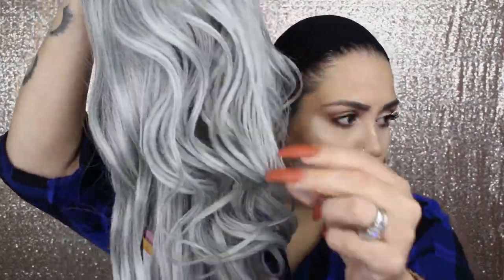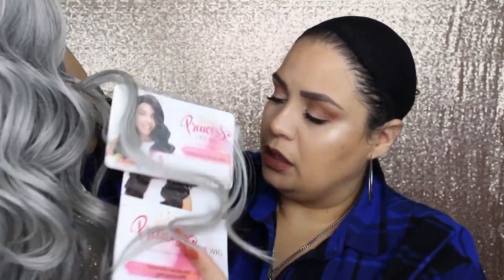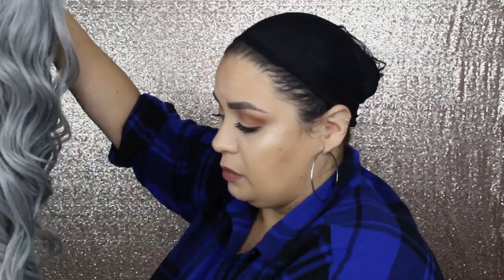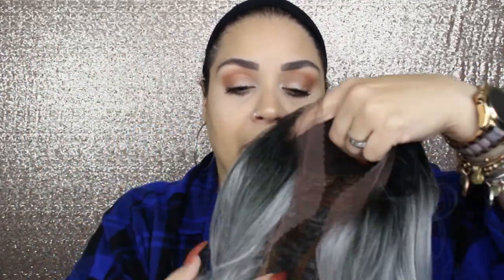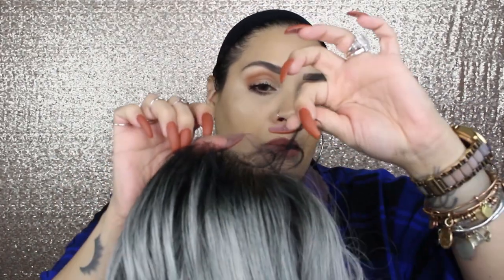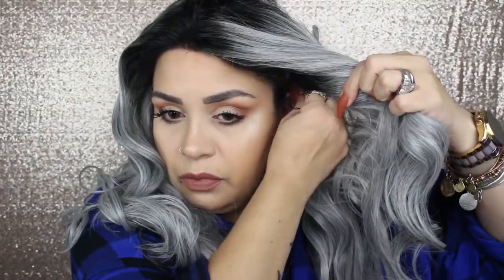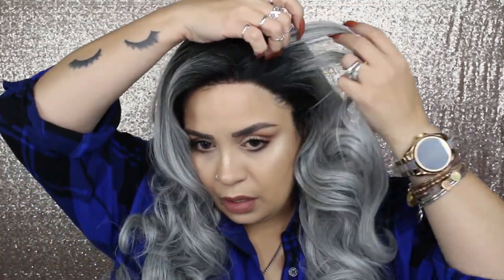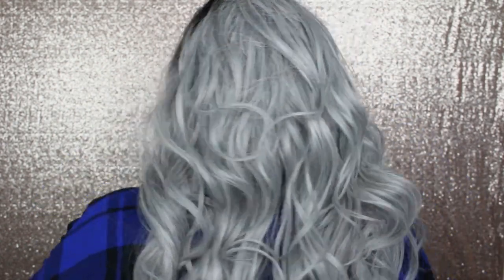JANET COLLECTIONS: CHLOE 13x4 WIG REVIEW: OET1B/SILVER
Wig Info & Accessories

WIG HEAD:

PLASTIC WIG STANDS:

Ivy P.